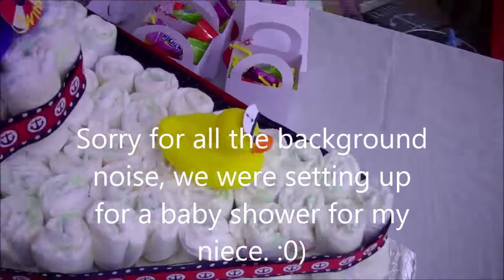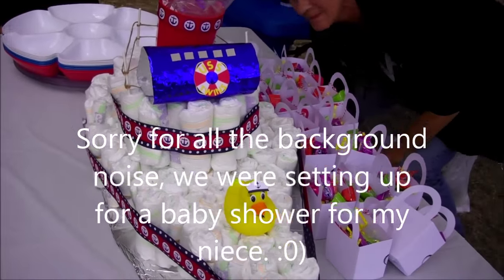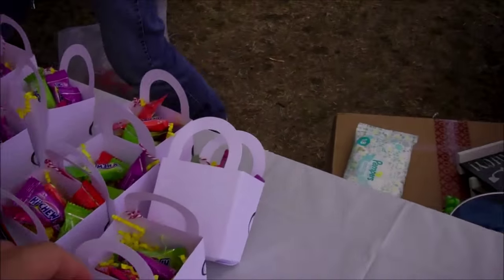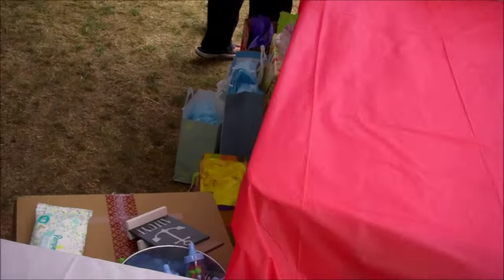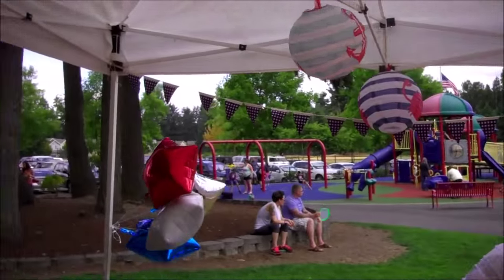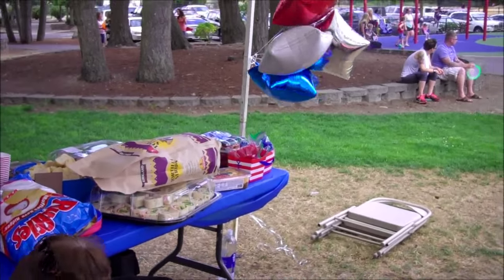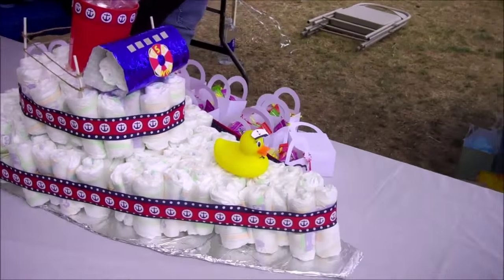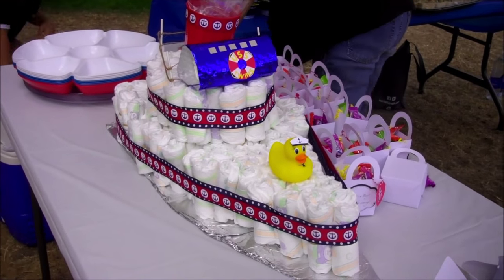Just Julie Diaper Cake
Hi Everyone! Here's a diaper cake that I made for my niece's baby shower. It's a boat and the theme was sailor. She is expecting twins in October. Sorry for the loud noise. We were setting up the party at the time I did the filming. Here's the link that I used to figure out how many diapers to use:
The anchor on the boxes were from Design ID #60143 from the Silhouette made by simple stories.